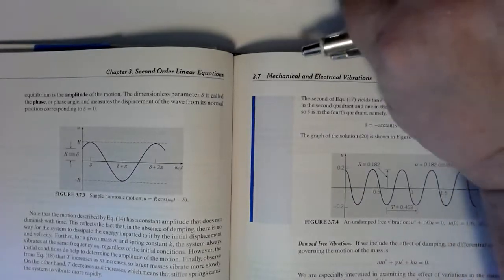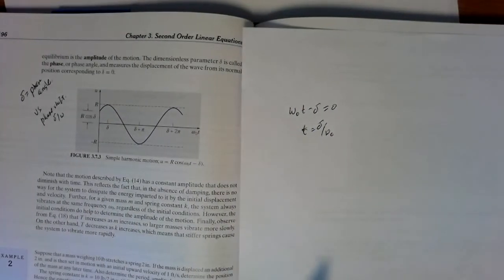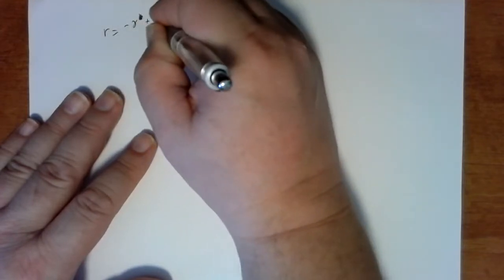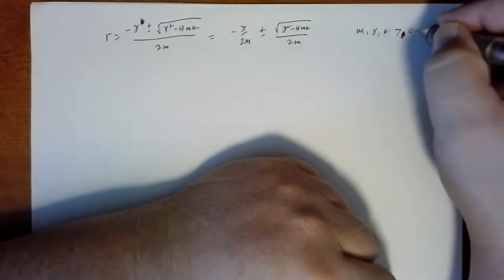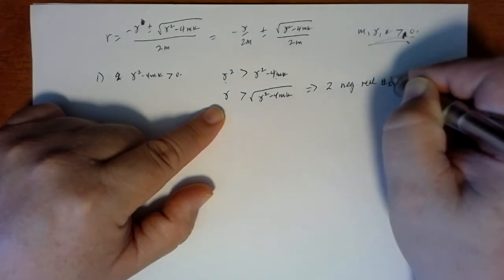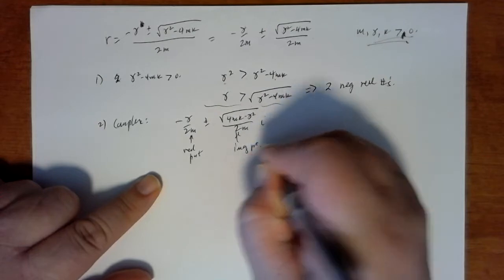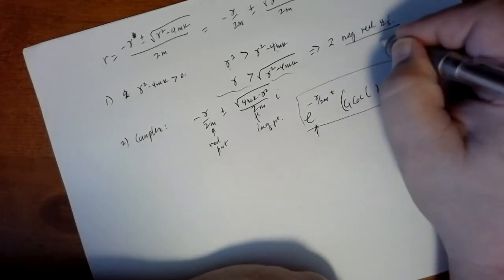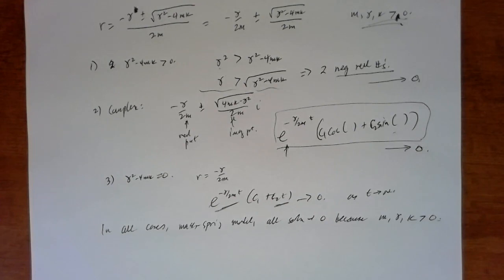ODE Section 3.7 Addendum (Video 3 of 3)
Here we finish off a couple of things that may not have been clear in the main video- Distinguishing graphs, and to show that all solutions to our model go to zero.  Video 3 of 3.